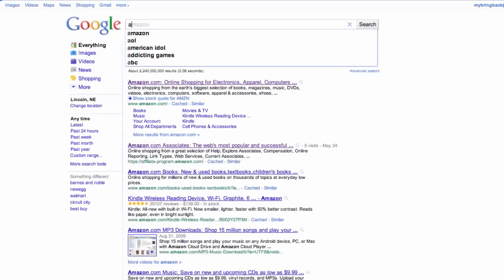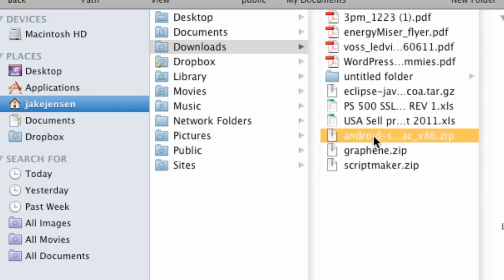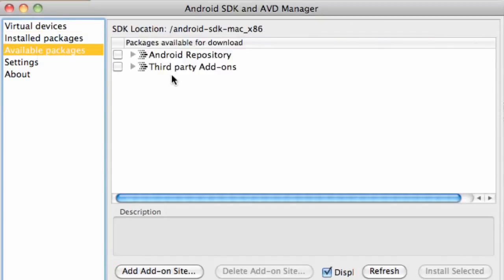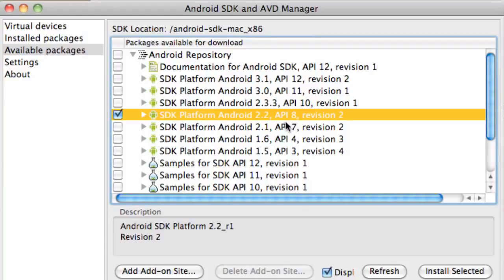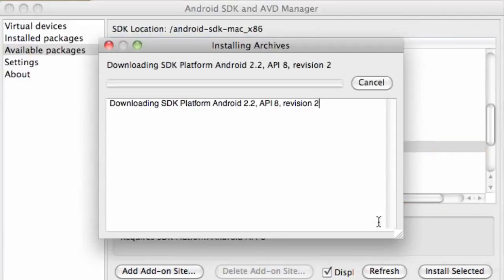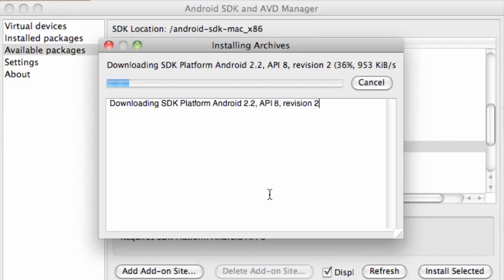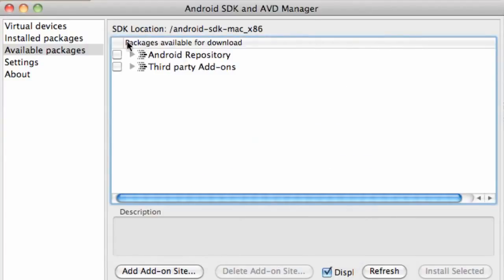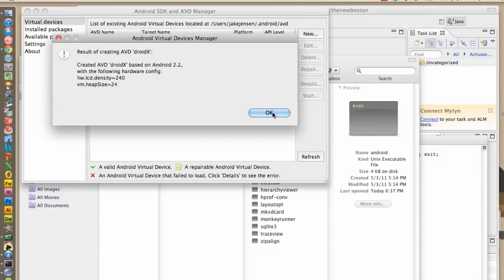Android Application Development Tutorial 3 Installing Android SDK and Set up Emulator